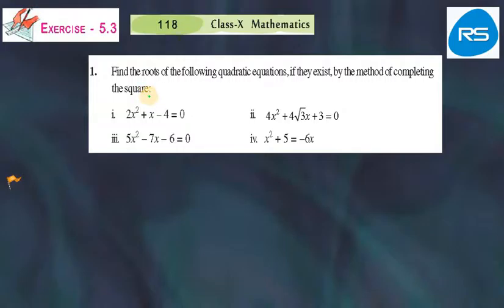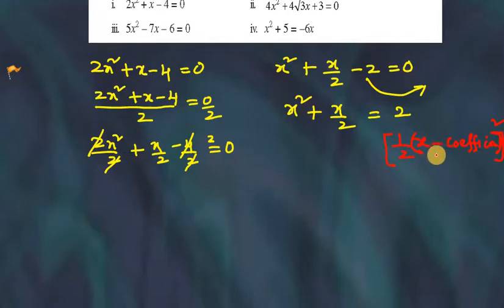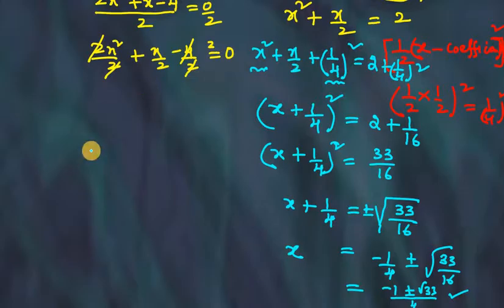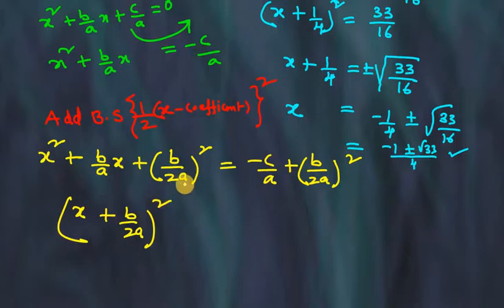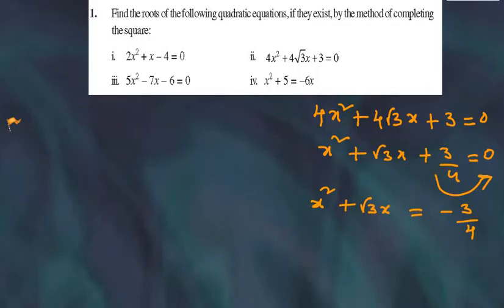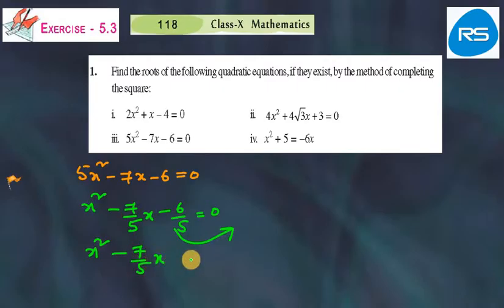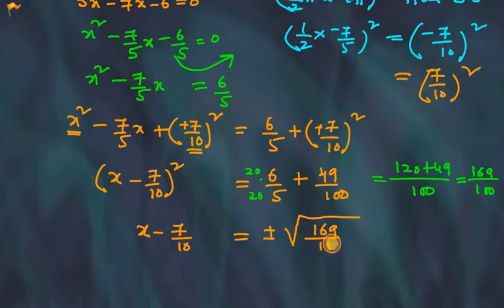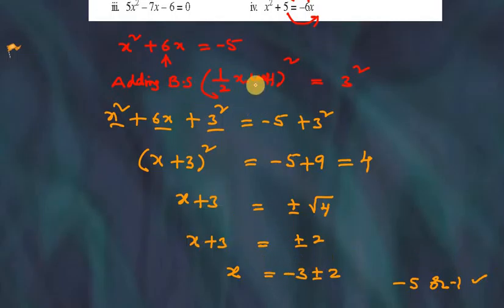TS &AP Q E EX 5 3 Q 1 X MATHS